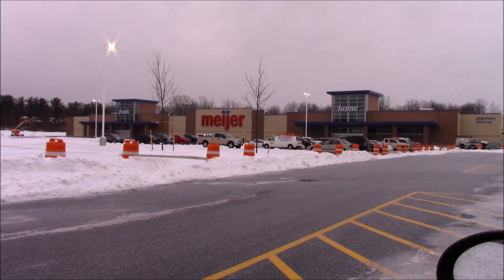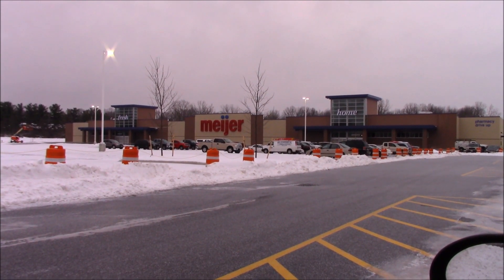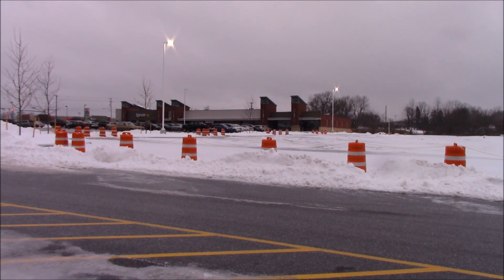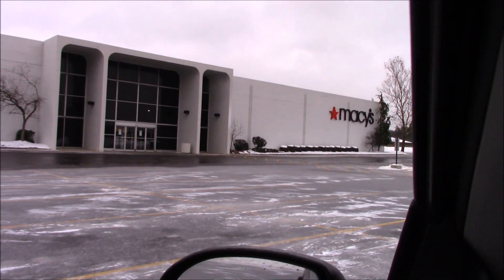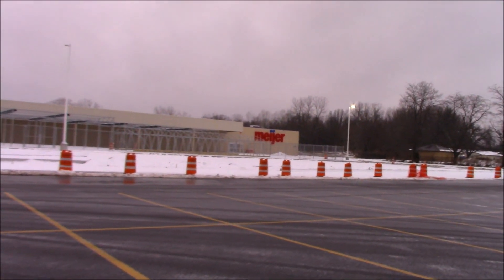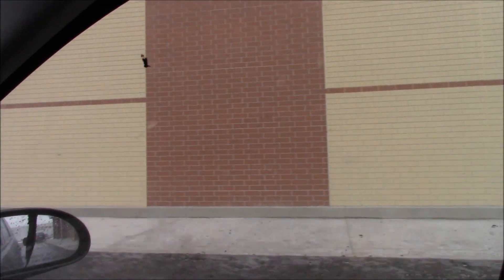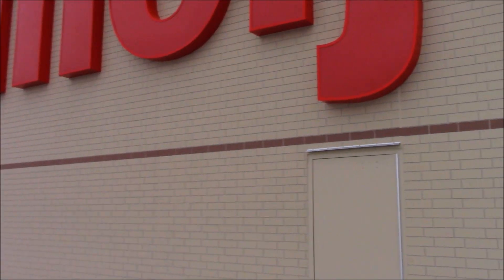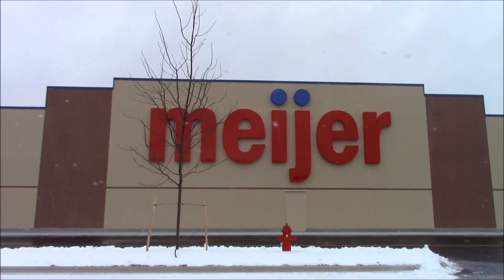Meijer Store (Akron-Canton Anchor) Opening Soon!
Meijer store anchor for Akron-Canton Areas!  Big chain in central Ohio!  Coming really soon here at Stow-Kent Plaza.  Take a look.
Remember One video LIKE kills one troll